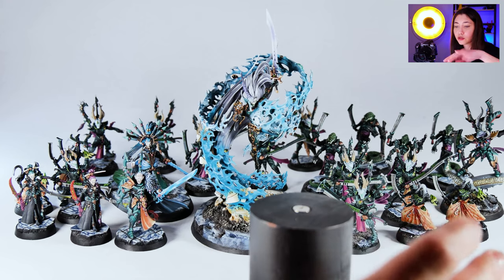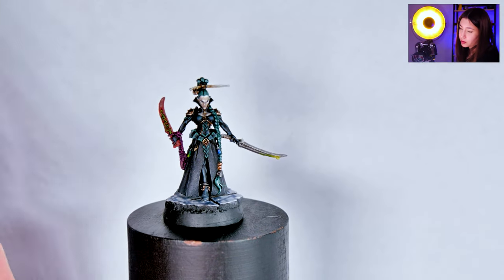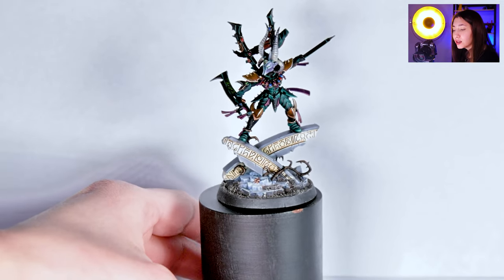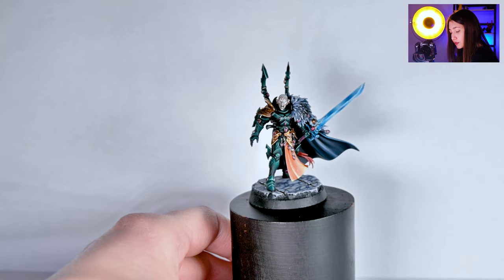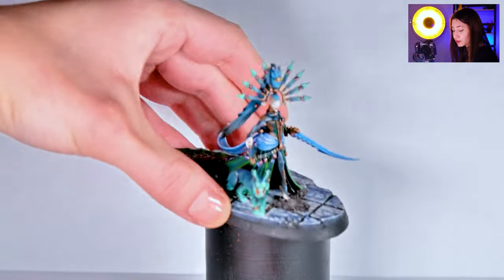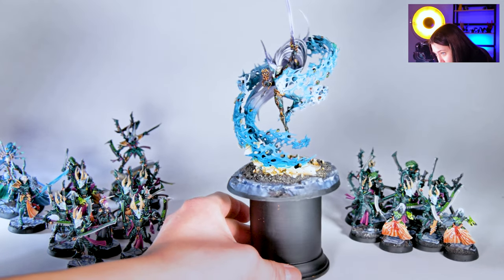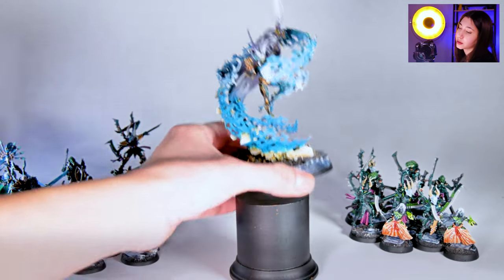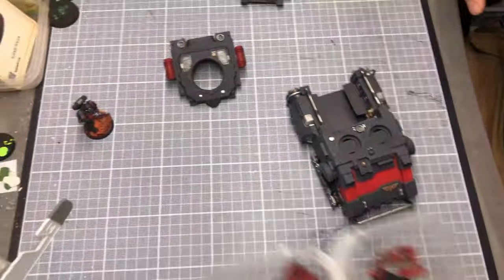DRUKHARI COMMANDO - LVL 4/5 MINIATURE SHOWCASE 4K